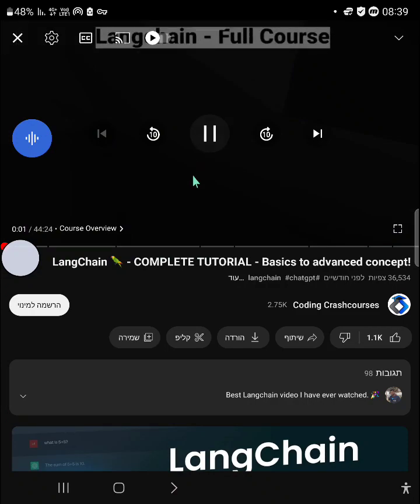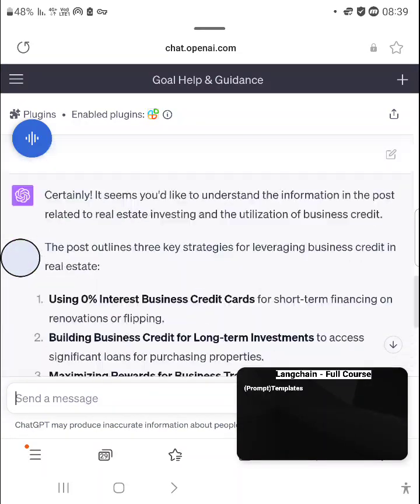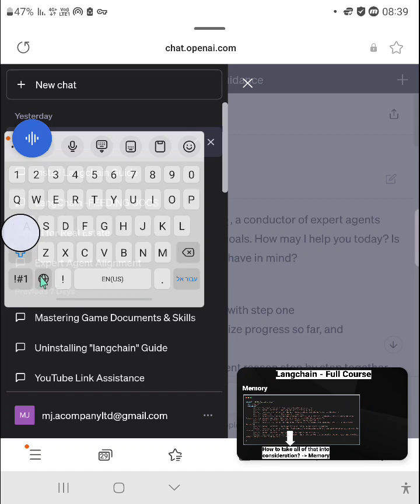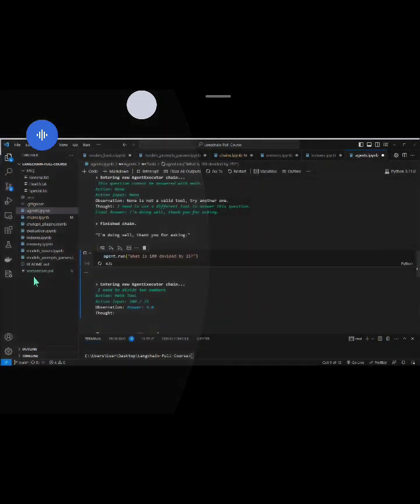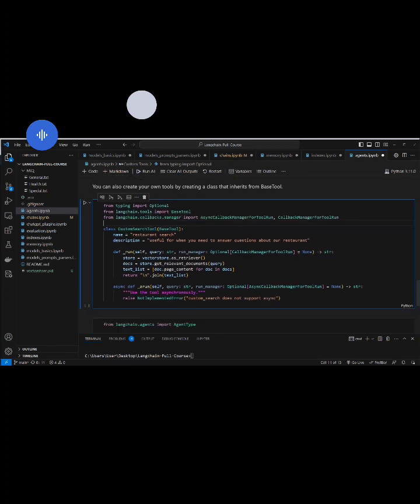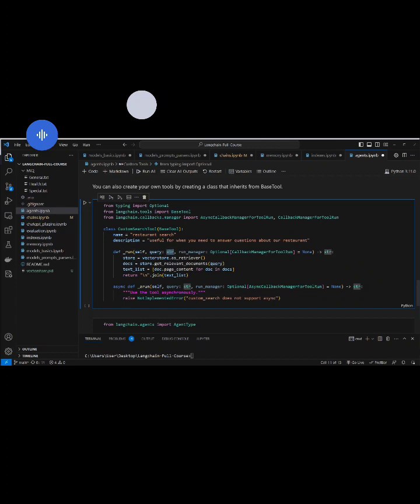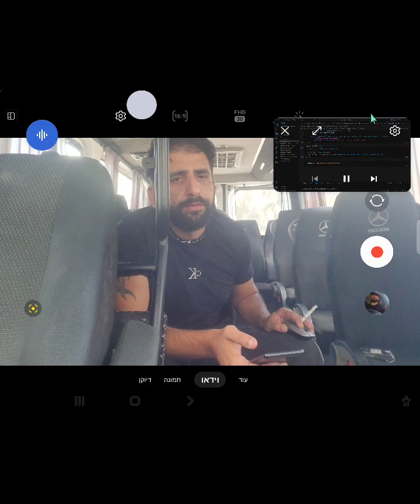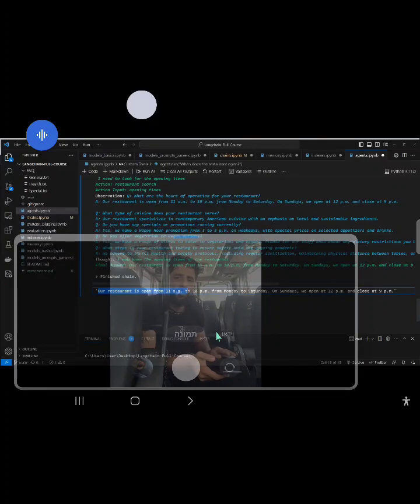Love You Professor 😍 🫡😅💪